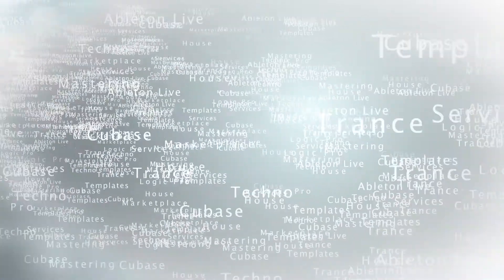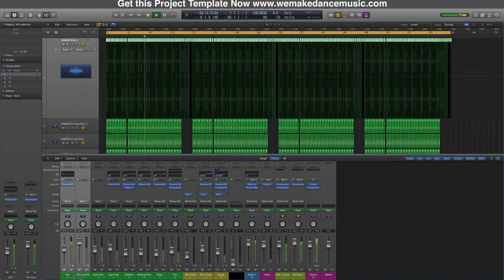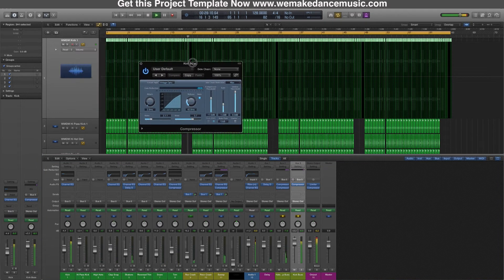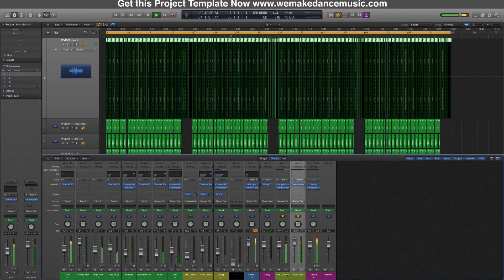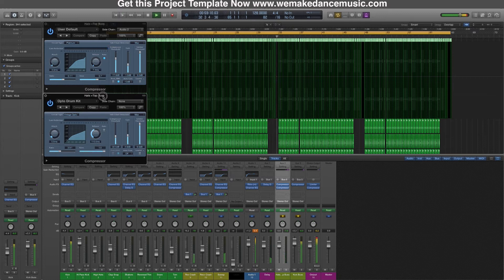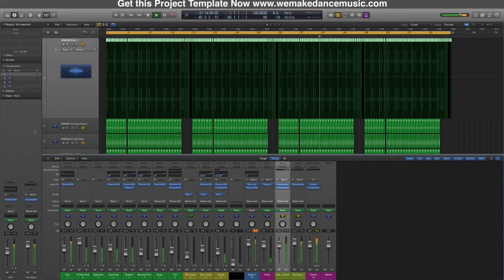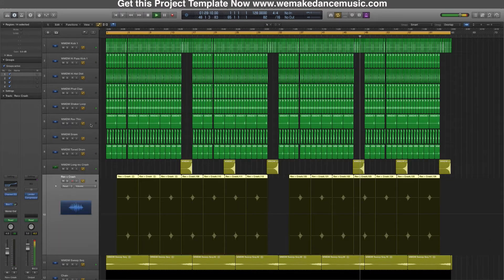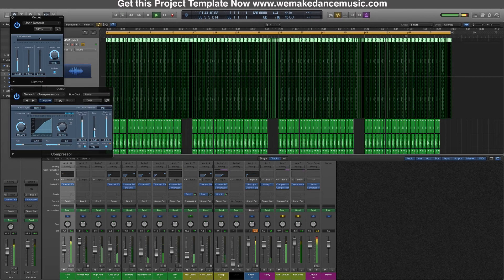Tutorial - Mixing And Bussing Sidechained Drums In Logic Pro X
How to sound like :

Shapov M.E.G. & N.E.R.A.K. Tom Swoon Vida Alpharock Laidback Luke Taylr Renee Axwell Λ Ingrosso
Headhunterz Dyro Steve Angello Avicii Disclosure Deadmau5 Ummet Ozcan Sandro Silva Mark Knight Michael Calfan Carnage Jay Hardway DallasK W&W Oliver Heldens Matisse & Sadko Tiesto Martin Garrix Dyro Chris Lake Julian Calor Alec Maire Nicky Romero Magnificence Brooke DVBBS Dubvision Dzeko & Torres Delaney Jane Otto Knows Eric Prydz Sander Van Doorn Dannic Blasterjaxx Headhunterz Armin van Buuren MOTi Arno Cost Axwell Alesso Ingrosso Justin Bieber Paris & Simo Skrillex Diplo Dash Berlin Lost Frequencies Tritonal Kill The Buzz Alesso Galantis Hardwell Calvin Harris Futuristic Polar Bears Dzeko & Torres John Dahlback Vicetone Alice Berg Danny Howard Jordy Dazz Riggi & Piros Pep & Rash Deniz Koyu Tom Staar ODESZA Steve Aoki Lucky Date AN21 Sebjak Chocolate Puma Andrew Rayel NERVO Michael Brun Quintino Zedd Hook N Sling Sick Individuals Borgeous Julian Calor Kaskade Dash Berlin John Dahlbäck Jochen Miller Tom Fall MORTEN Oliver Heldens James Egbert Marcus Schossow Jaz von D Deadmau5 Tujamo Danny Avila KSHMR Bassjackers Sirah The Chainsmokers Ralvero Kill The Buzz Breathe Carolina Y&V Chuckie Bobby Puma Afrojack Shapov

OWSLA Armada Trice Musical Freedom Big Beat Records Pryda Recordings Dim Mak Records armada music protocol recordings revealed recordings spinnin records OXYGEN Recordings CR2 Records Ultra Music Ultra Records Ultra Dim Mak Anjunabeats Musical Freedom OXYGEN Size Records SPINNIN' RECORDS

logic pro tutorial
logic pro
logic pro tutorial
logic pro tutorial beginner
logic pro tutorial house music
logic pro tutorial indonesia
logic pro crack
logic pro tutorial beginner edm
logic pro tutorial beginner deep house
logic pro tutorial beginner house
how to mix and master in ableton
mixing and mastering
mixing and mastering tutorial
mixing
remakes of popular songs
logic pro remake
logic pro live remix
native instruments
waves plugins
best wave plugins
free plugins
trap mix
trap remix
trap remake
trap project
future bass mix
future bass remix
future bass remake
future bass project
dubstep
dubstep mix
dubstep trance
dubstep project
dubstep remix
dubstep remake
eq Tutorial
equalizer Tutorial
mastering tutorial
mixing tutorial
how to make remixes of songs
how to make remix
music
music 2015
music 2015 new songs
music video
tomorrowland 2015
ultra music festival 2015
coachella
edc
native instruments massive presets
native instruments massive demo
native instruments massive tutorial
native instruments massive
native instruments
sylenth presets
sylenth tutorial
sylenth1 presets
sylenth1 free vst download
sylenth1
sylenth
spire presets
spire tutorial
spire presets
spire free vst download
spire
sylenth
nexus tutorial ableton
nexus tutorial
sound design
sound design tutorial
how to make leads
how to make leads in ableton
how to make leads in massive
how to make bass
bass tutorial
bass tutorial for beginners
bass
leads
kick
layering
samples
Serum presets
Serum sound design
Serum tutorial
Spire sound design
Spire tutorial
Spire review
Sonic Academy ANA
Sonic Academy ANA tutorial
Sonic Academy ANA synth
free presets
free plugins
sounddesign
layering
bass layering
leads layering
how to make intro
how to make breakdown
how to make drop
how to make chords
how to make melody